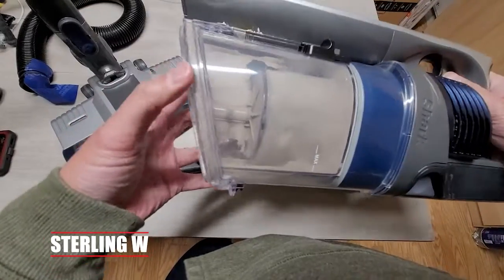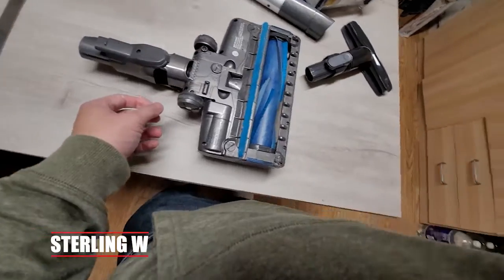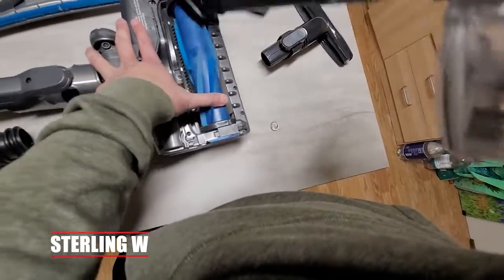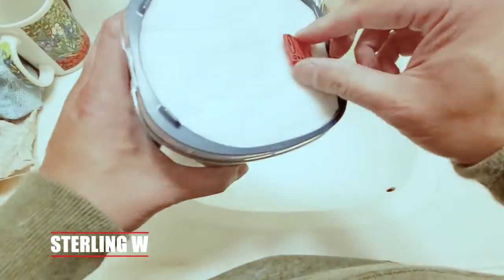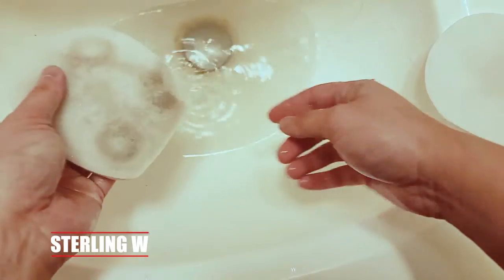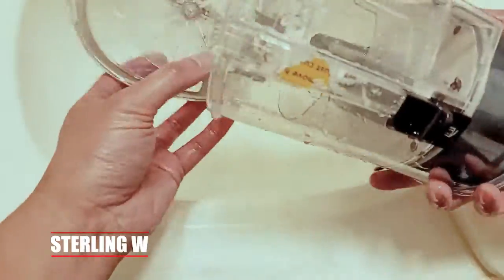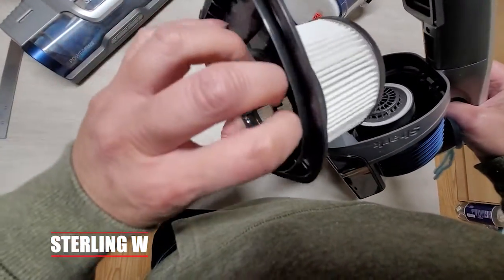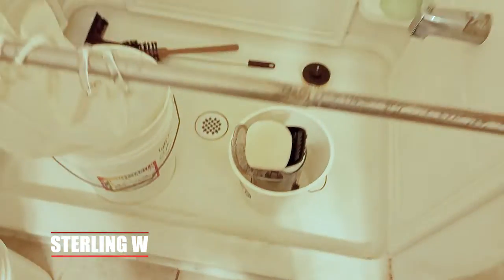HOW TO: SHARK Stick Vacuum - Filter & Roller Cleaning! Monthly Maintenance Routine!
After 2 months of using my Costco SHARK Cordless PET PLUS Stick Vacuum ), I have been cleaning the foam and hepa filters and rollers every month and they are DIRTY!  To maintain the performance of this vacuum, it only takes about 5 minutes to clean.

The floor attachment roller is very well designed to prevent hair and other items to be tangled in the roller.  I noticed there were dust build up in the crevices and plastic nooks. Brushing and vacuuming all the dust helps the suction efficiency.  You can also check and remove for any stuck fiber or debris from the roller and path.

You can remove the two sponge filters and clean them with water per the Shark owners manual, however I found using a drop of dish washing soap removes most of the trapped dirt faster and more completely than just a water rinse. It is evident in the darker water.  Squeeze dry the sponge filters and let them completely dry before replacing.

I also clean the cone filter, however I only just rinse it with water and let it air dry completely.

Then clear waste bin also builds up dust along the edges and makes the case look gross.  I rinse out and shake out all the dust buildup.  Three rinses usually removes all the dust build up.  I use a microfiber towel to dry and wipe the inside before letting it air dry completely before reinstalling.

Overall, the SHARK Cordless PET PLUS Stick Vacuum ) is a great vacuum for the small home or apartment. You get great accessories for many cleaning situations.  The suction is good for a stick vacuum. After 2 months of use, I find it very useful every day.